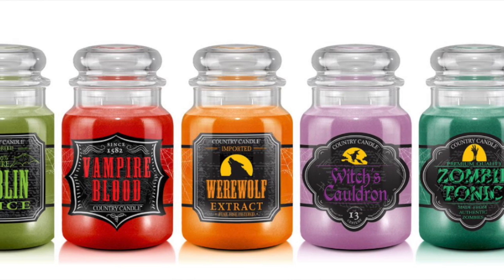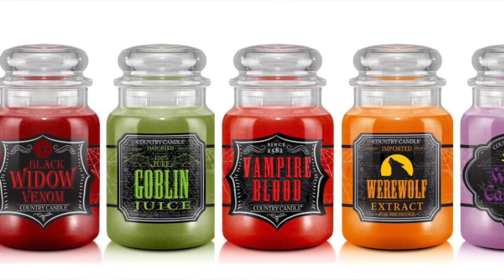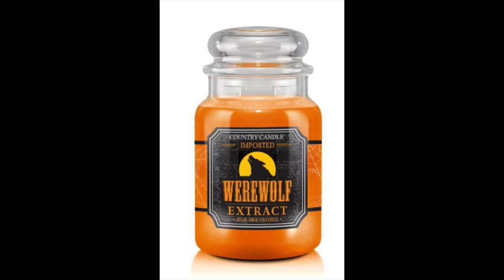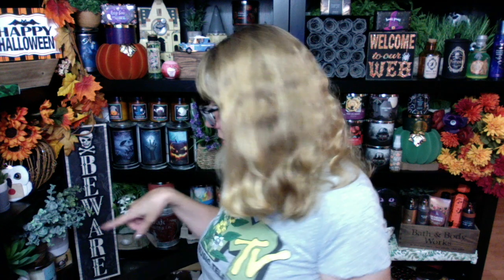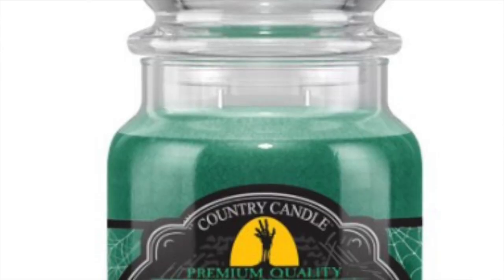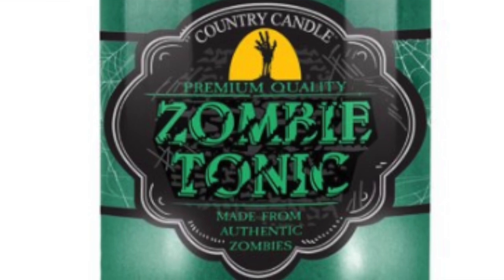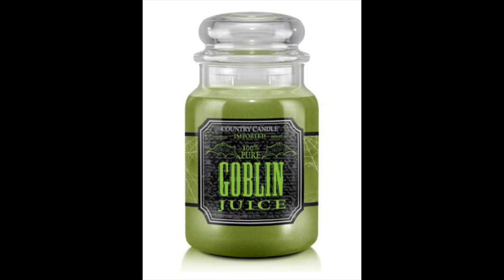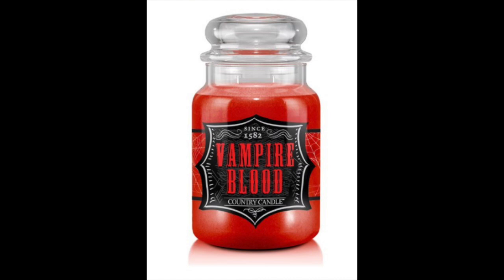KRINGLE CANDLE NEW Country Candle Halloween Launch News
Text Link - Text messages and the VIP access to Halloween here it is